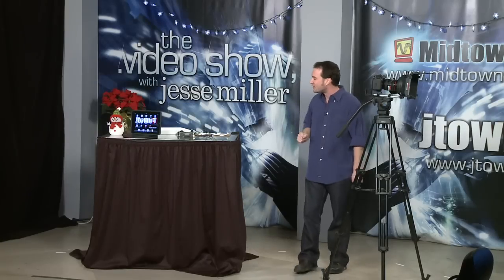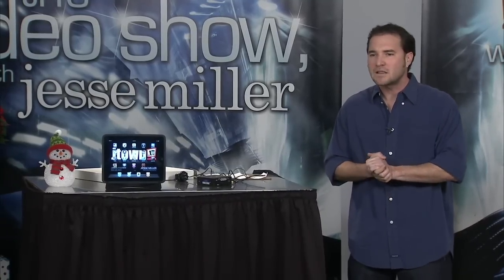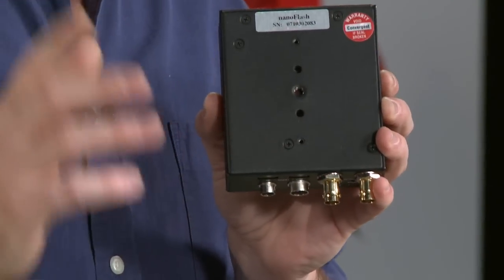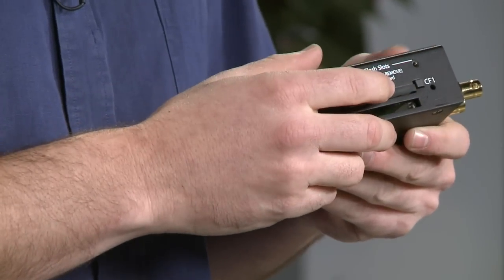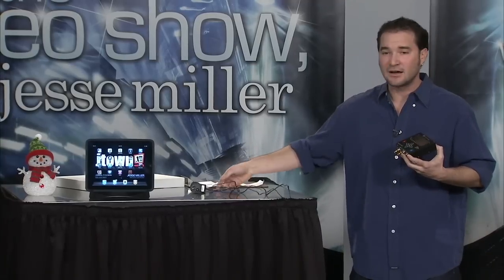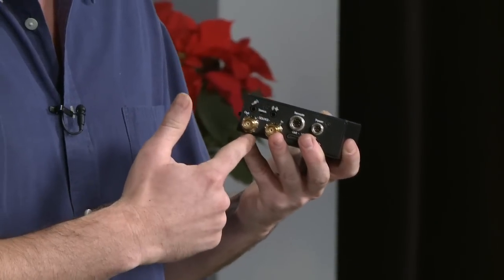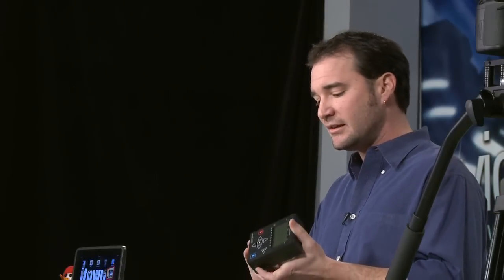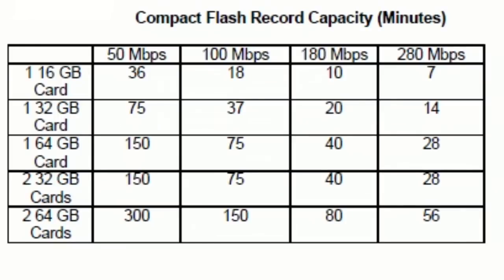Convergent Design Nano Flash Ep. 17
jtown.tv presents: "the .video show, with jesse miller." This segment features the Convergent Design NanoFlash, a tapeless digital recorder for HD cameras wtih HD-SDI or HDMI output.